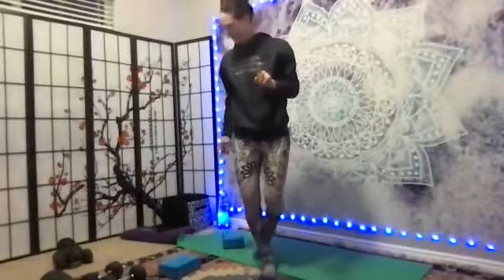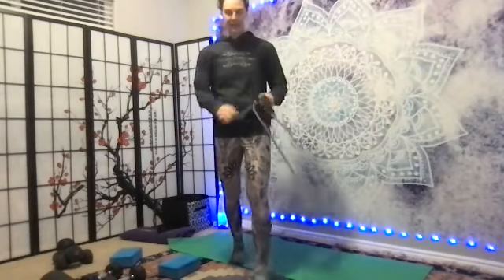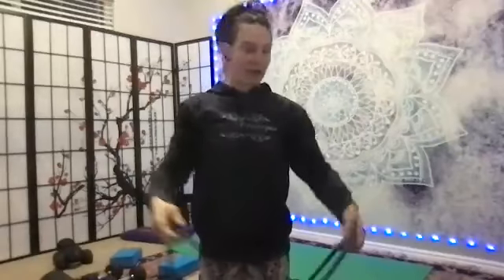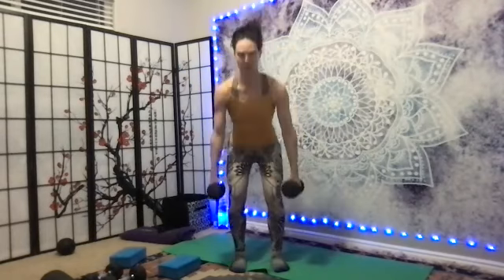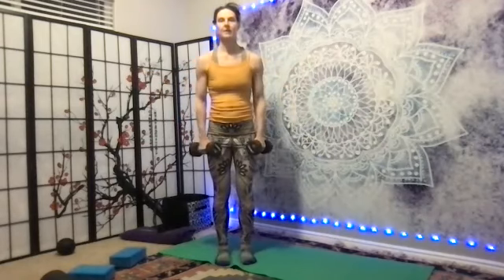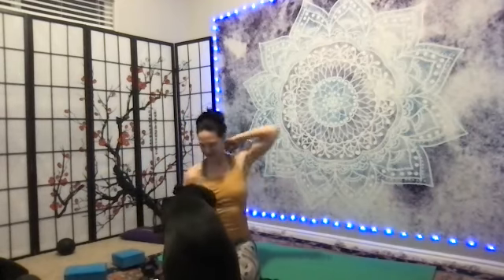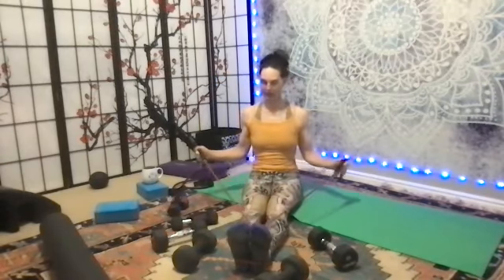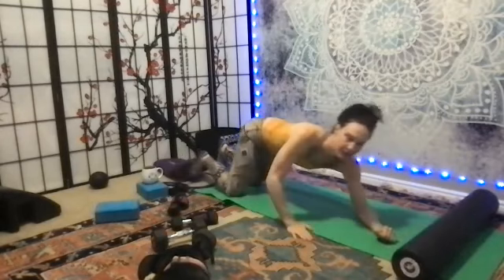Sculpt with Erin Garvin 12.6.22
Get strong and flexible with Master Trainer Erin Garvin. Sculpt your arms, legs, back, and abs using dynabands or elastic tubing, hand weights, and the foam roller.

Erin Garvin is an Exercise physiologist with a BS and MS in Exercise Science. She is a certified master pilates instructor trainer, yoga teacher, group fitness instructor, and personal trainer. She has appeared in several fitness, biking, and shooting publications and has been a fitness personality on television. She is known for excellent cueing and being a positive, uplifting force to anyone she teaches.

EringarvinFreedomFit.com